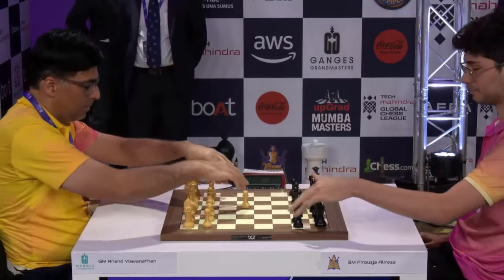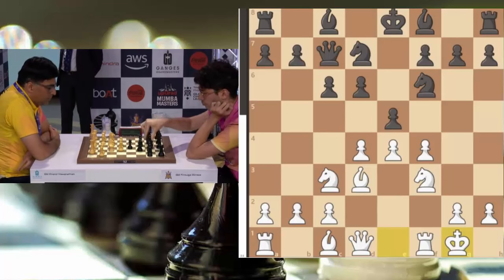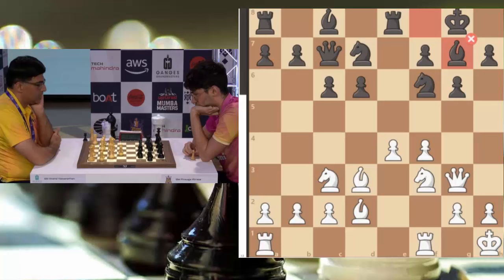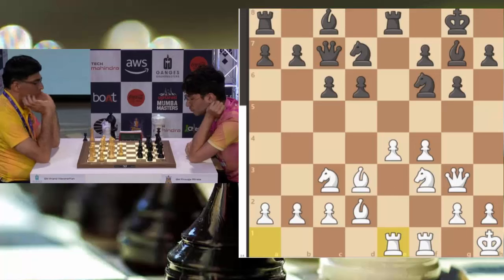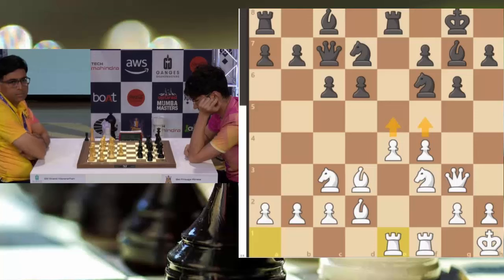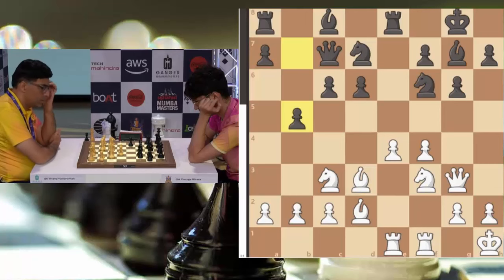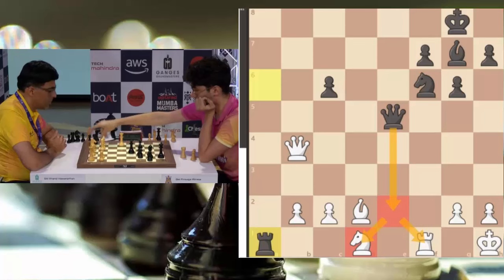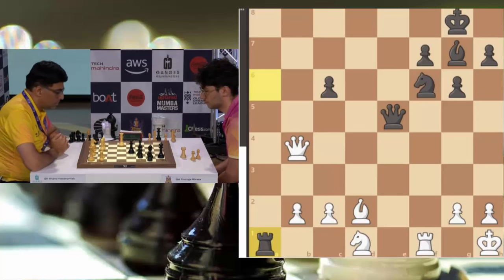OLD MAN!! Viswanathan Anand vs Alireza Firouzja || Global Chess League 2024 - R7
OLD MAN!! Viswanathan Anand vs Alireza Firouzja || Global Chess League 2024 - Round 7
The 2024 Global Chess League is the second season of Tech Mahindra's over-the-board team event.
Six teams will compete in the second season of the Global Chess League. Each team consists of six players, with at least two women and one junior player (born in 2003 or later).
The 2024 Global Chess League features a $1,000,000 prize fund.